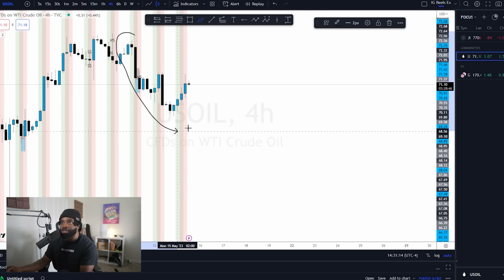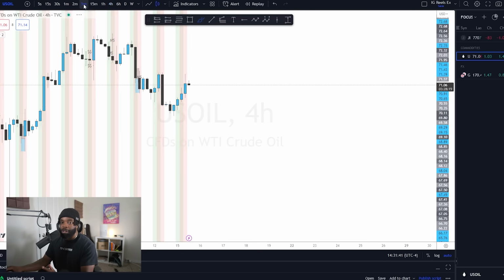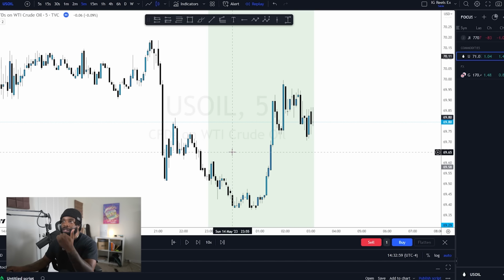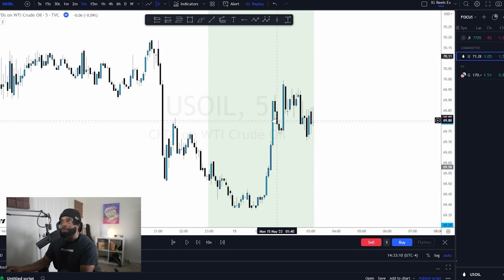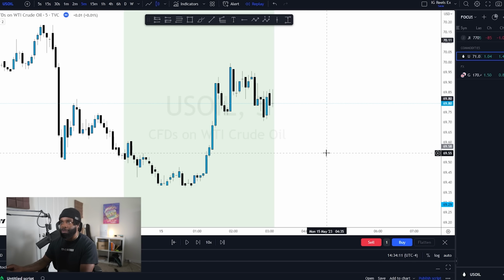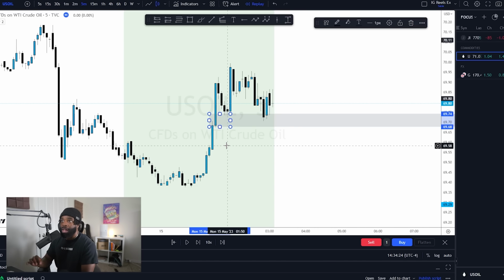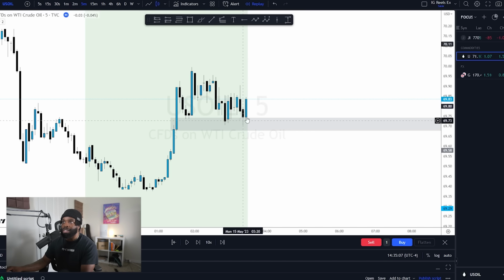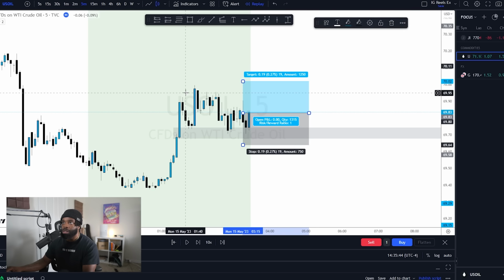5 Minute Scalping Strategy Made Build For Small Accounts & USOIL | FOREX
In this episode, I will explain the 5 Minute Scalping Strategy Made Build For Small Accounts & USOIL - FOREX. solo e tv trading covers the best forex strategies, including a 5-minute scalping strategy and precisely how to trade USOIL using his secret best strategy.

If you're looking for a detailed forex trading strategy and want to learn how to get started with scalping, this video is for you!

*📊 TWS - For Scalpers, Prop firm traders, Live Trading Room, LIive Q&A, Lock It Trade Journal, AI Solo Bot plus more!*

1ST BLOCKCHAIN-BASED LOYALTY COIN!

Watch Our Top videos:⏬

Timestamp:
0:00 - 6:16   -   Trading Strategy Secret 1
6:17 - 8:00   -    Marvellex Ad
8:01 - 8:59   -    Understanding the rules